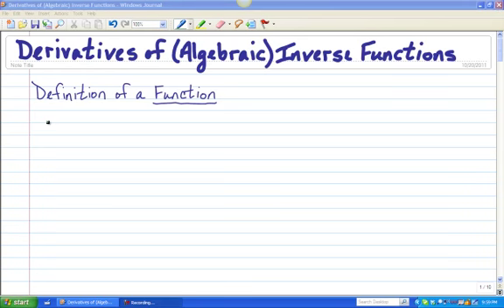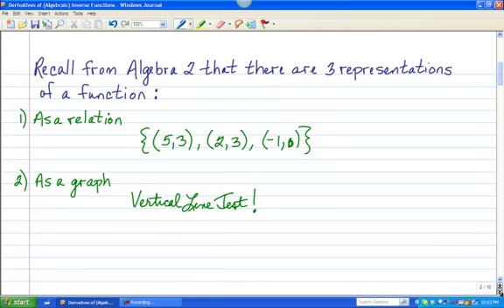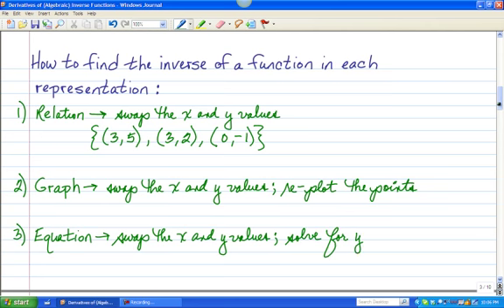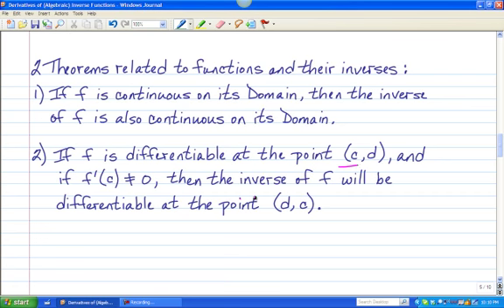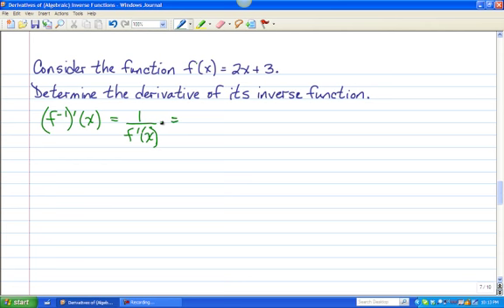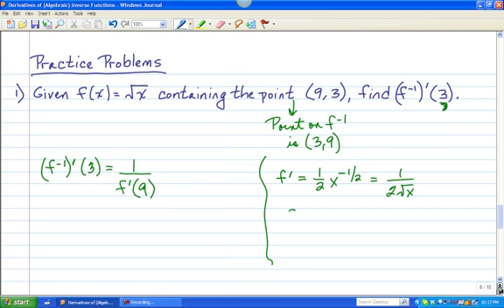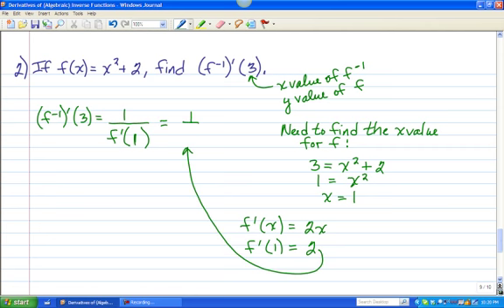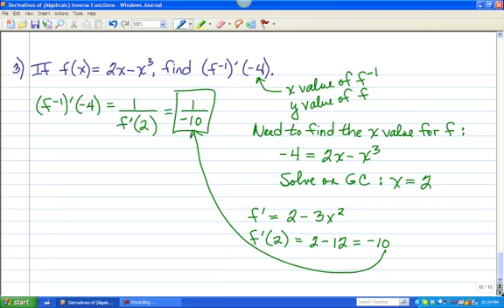Calculus_Derivatives of (algebraic) Inverse Functions.mp4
How to find the derivative of the inverse of an algebraic function